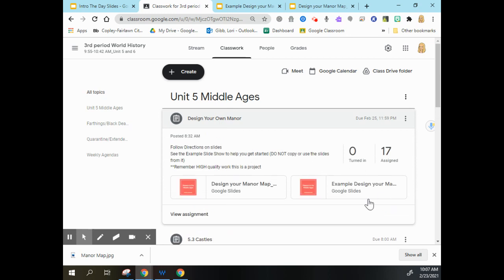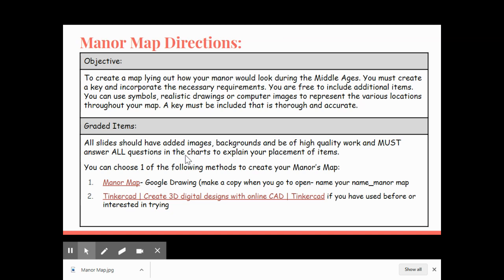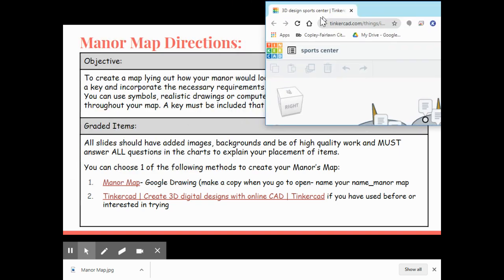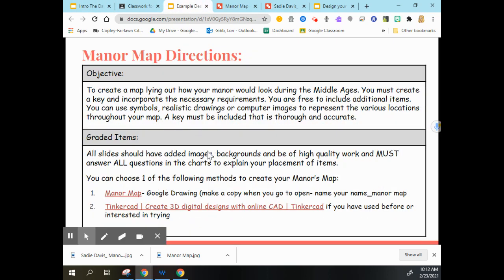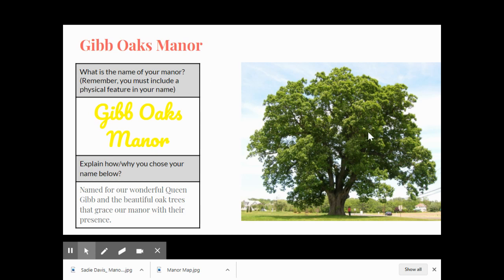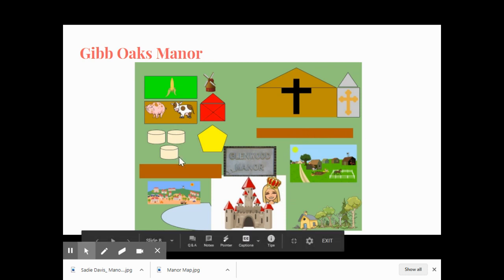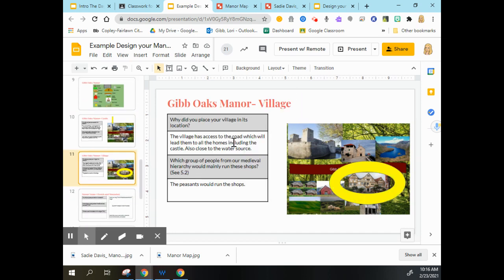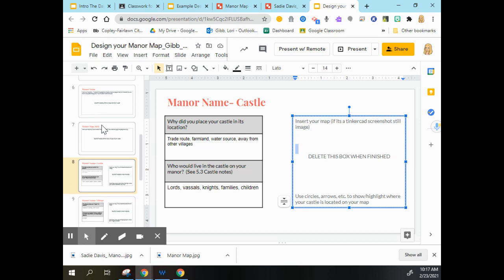2/23 Design Your Manor Instructions